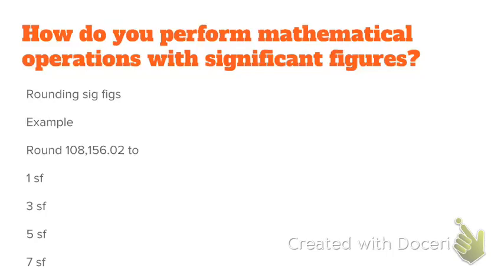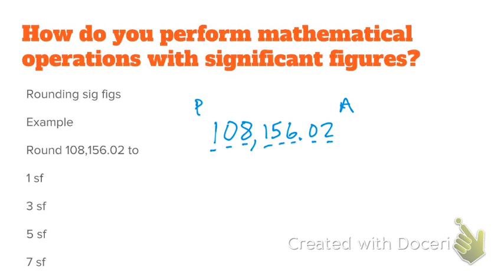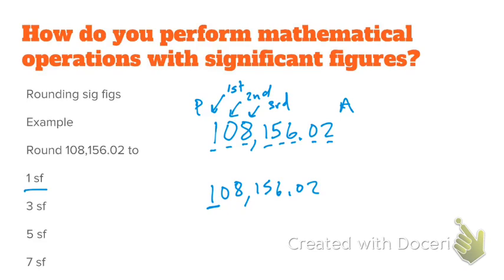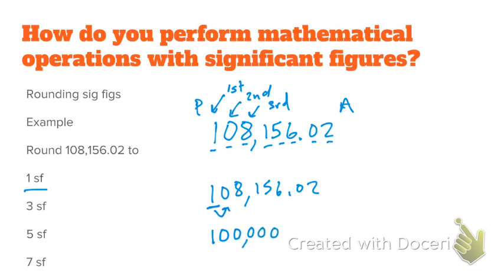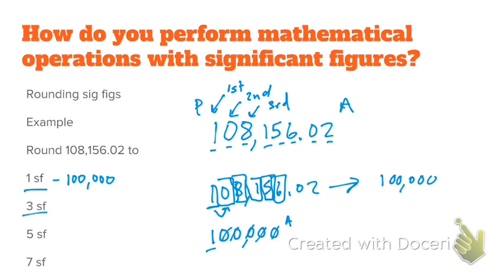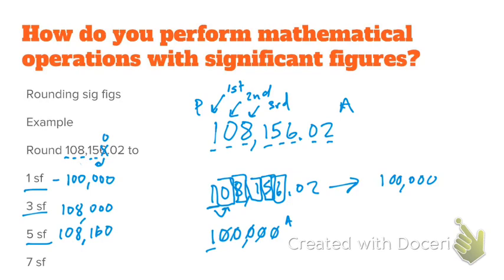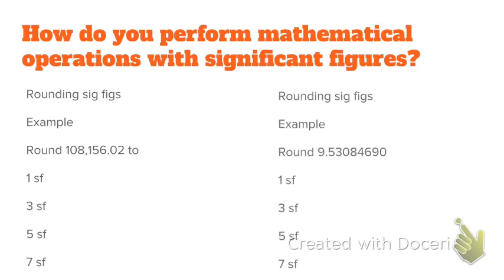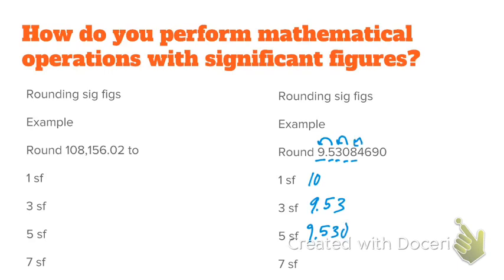Rounding Significant figures